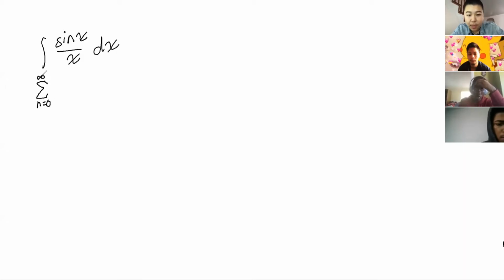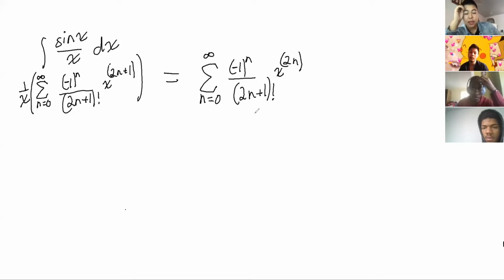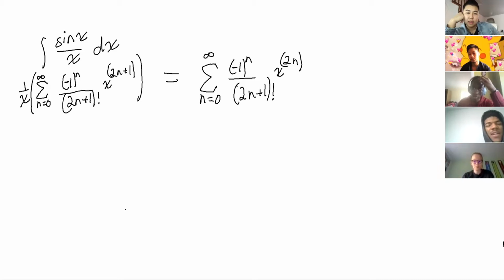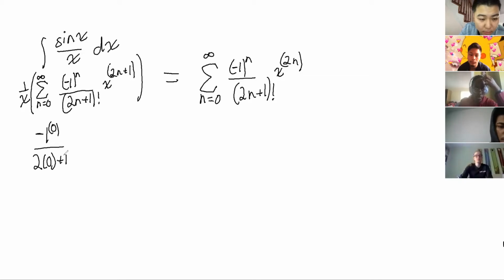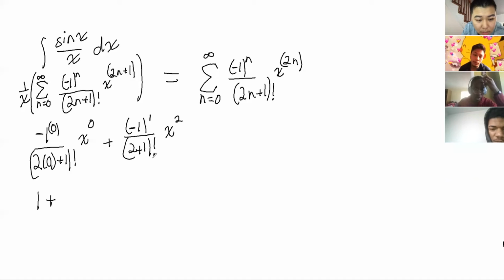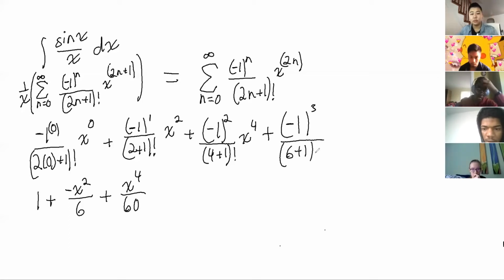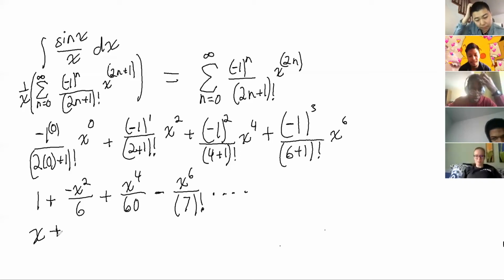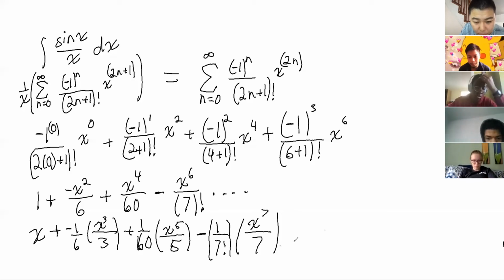Playlist 8 Recap